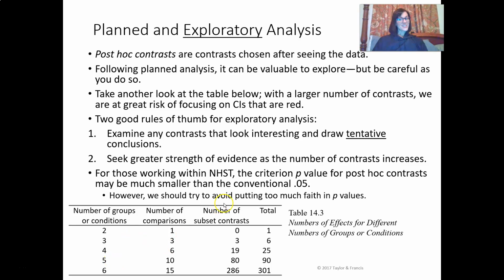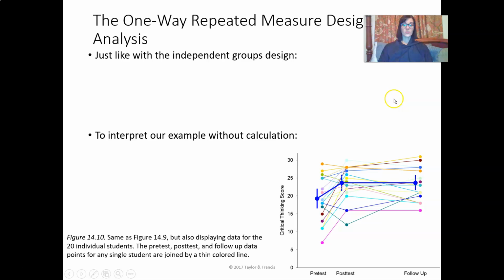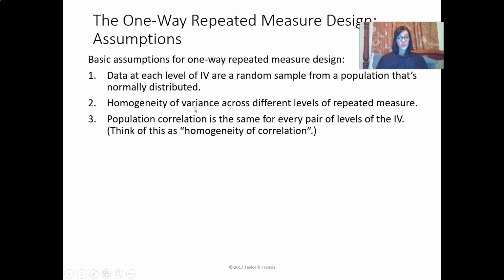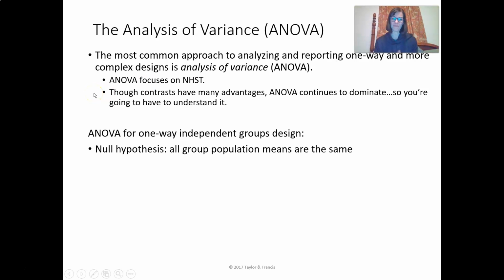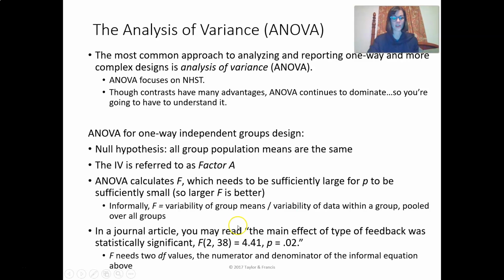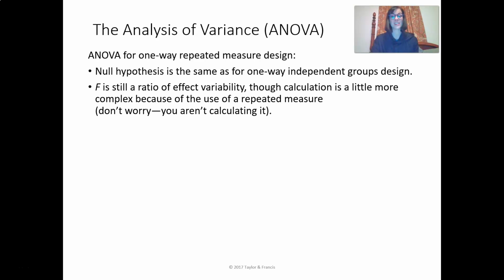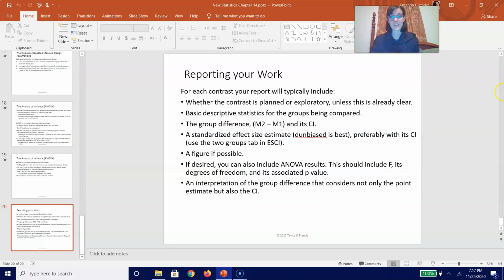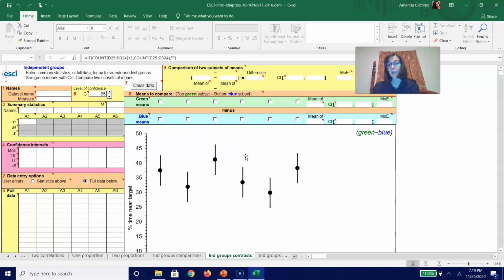Research Methods: One-Way Designs Part 3